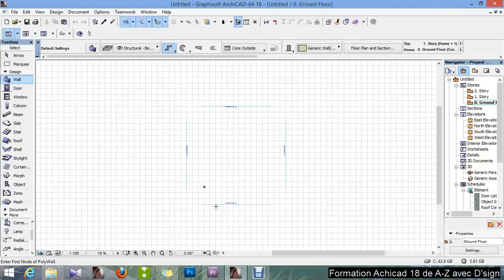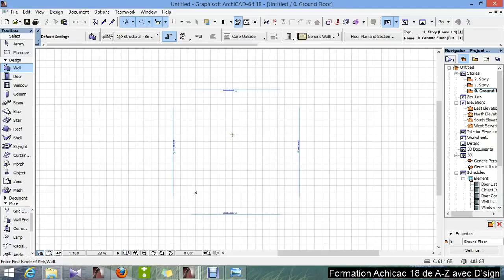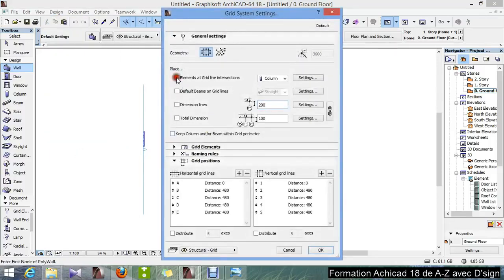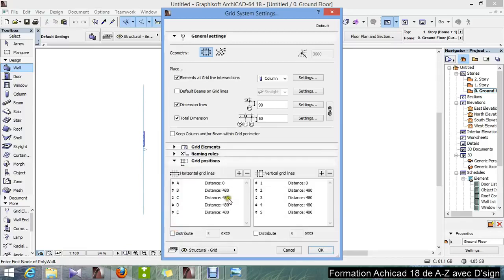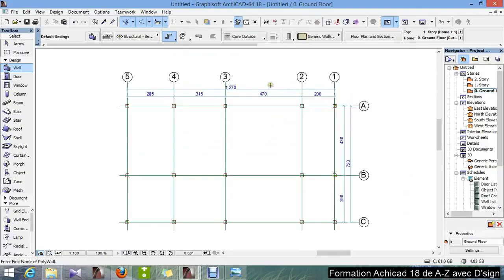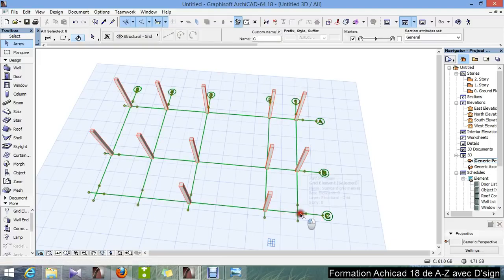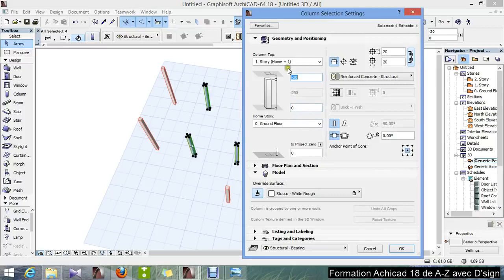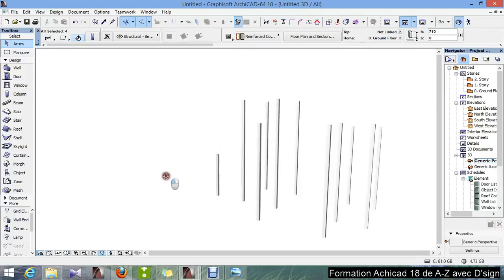Tutorial Archicad 18 dari A s/d Z part 1